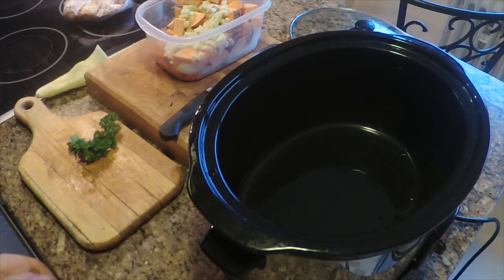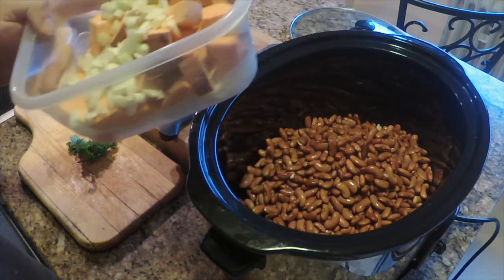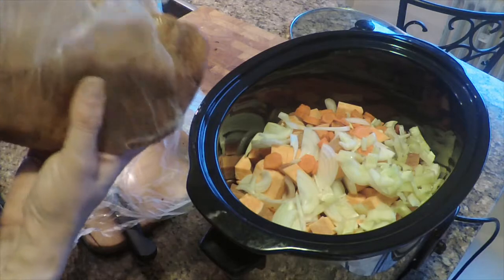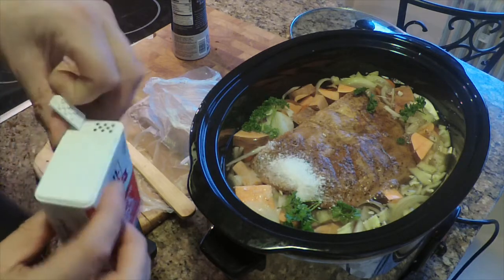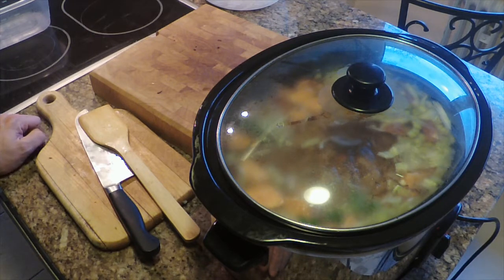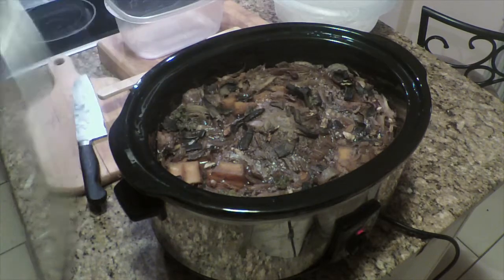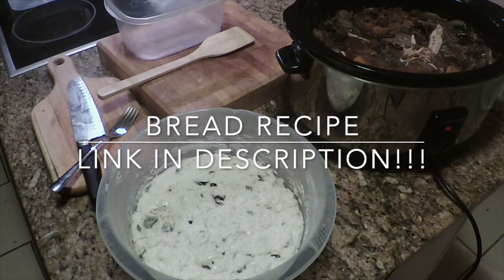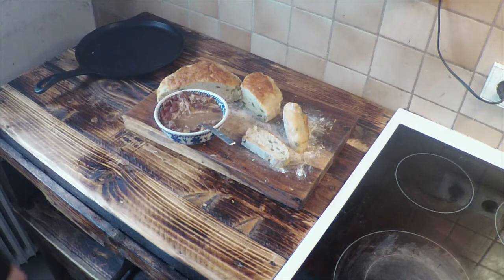Cold Smoked Ham and Beans in the Slow Cooker / Crockpot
Easy recipe with little work done in the slow cooker / crock pot. Perfect recipe to "set it and forget it" and come home to after a long day.